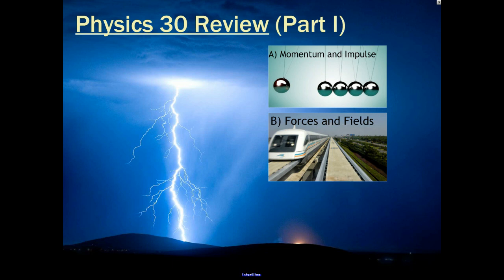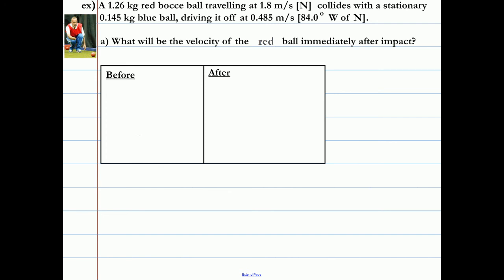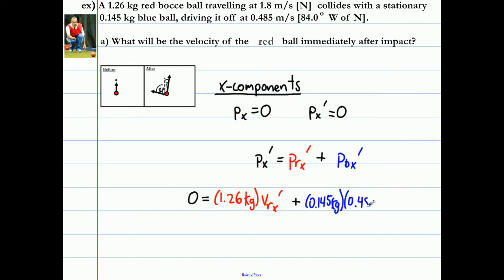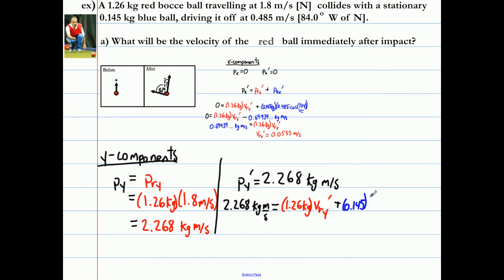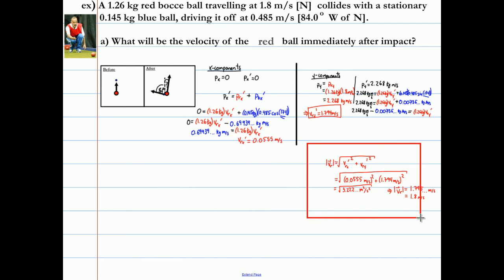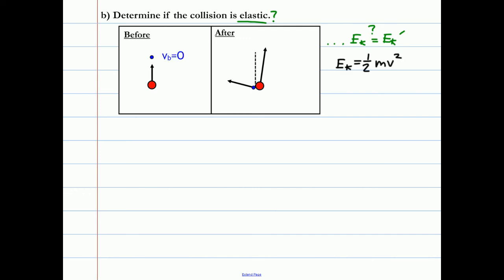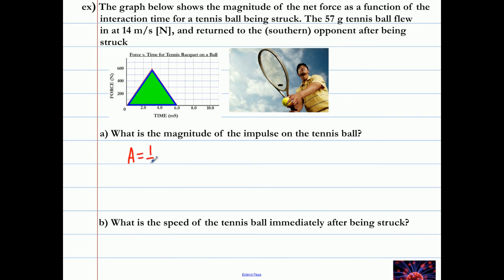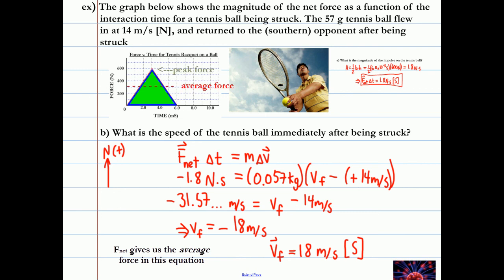Physics 30 A review